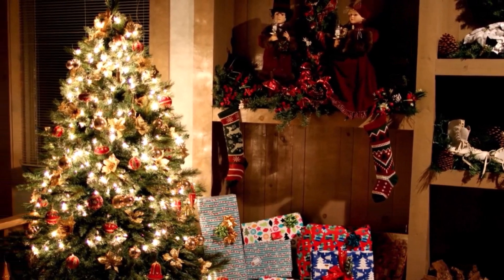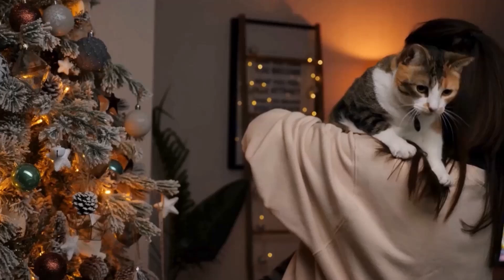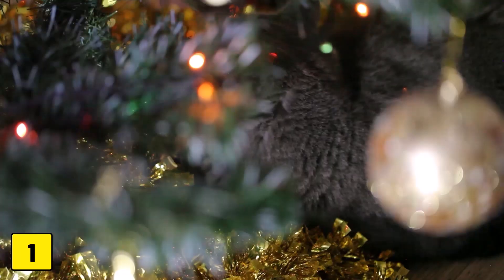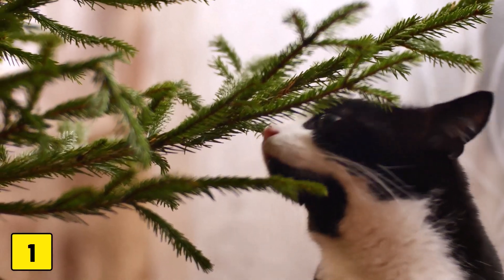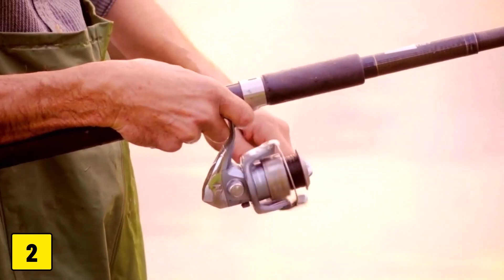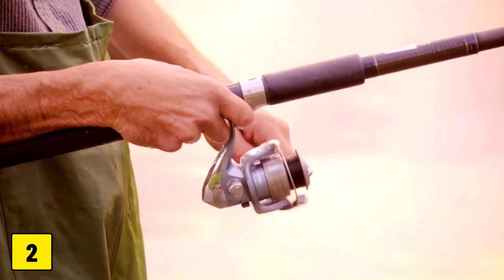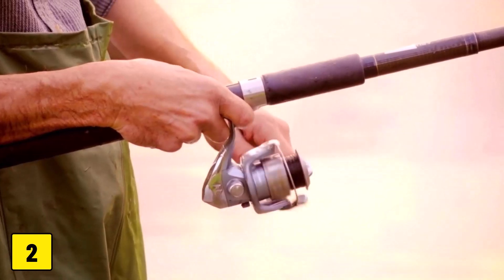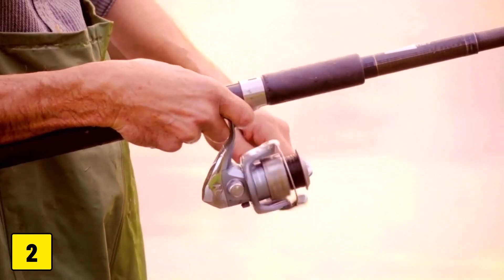Your Cat Won't Go Near The Christmas Tree If You Do THIS! 💡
The Christmas tree is the highlight of the festive decorations – glittering, sparkling, a paradise for curious cats! The problem: your four-legged friend can knock the tree over, hurt themselves on fragile decorations or even cause danger to fairy lights. Fortunately, there are clever tricks to make your Christmas tree cat-safe and to keep your cat away from the tree.